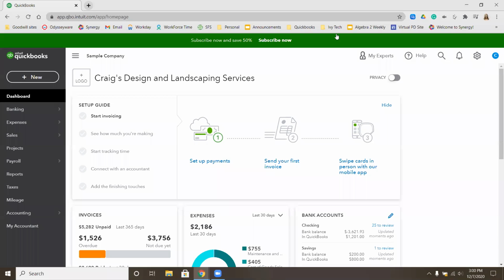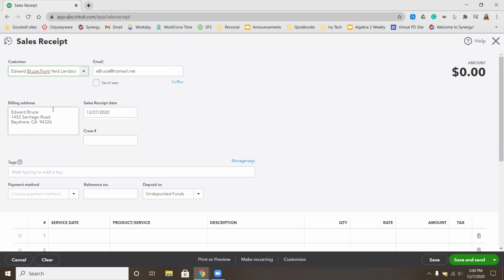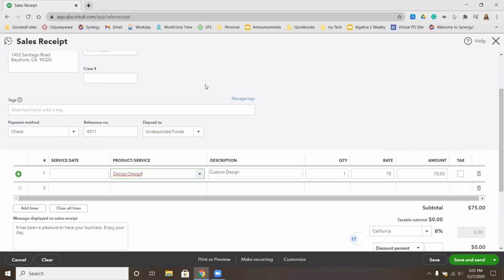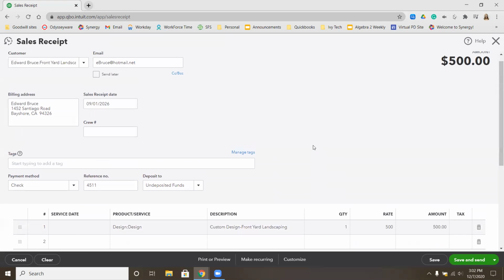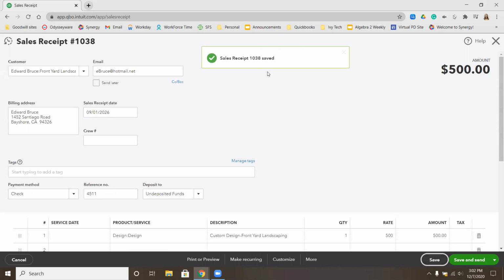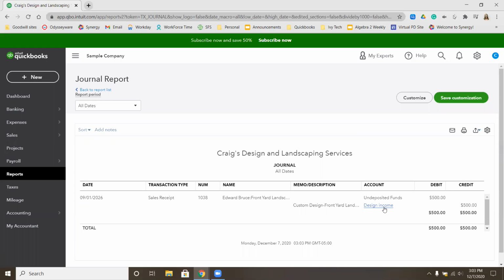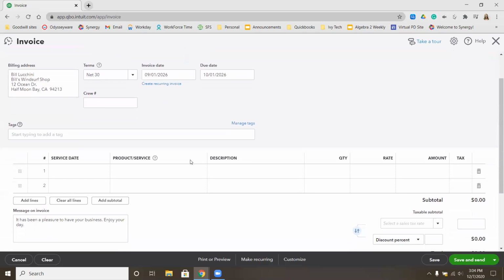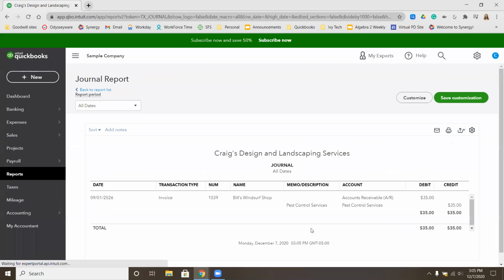QBO Develop your Skills 3-5